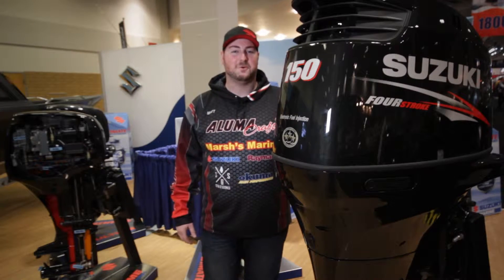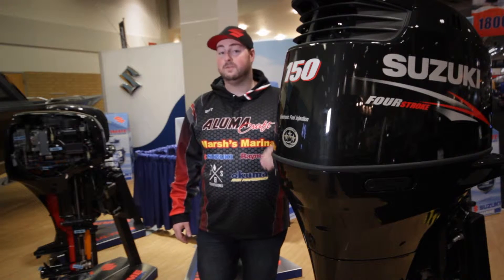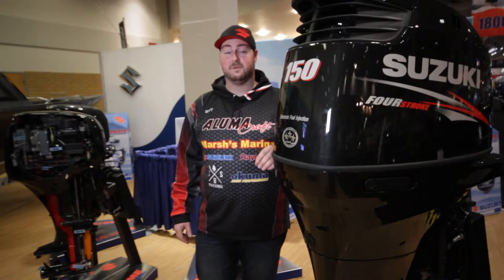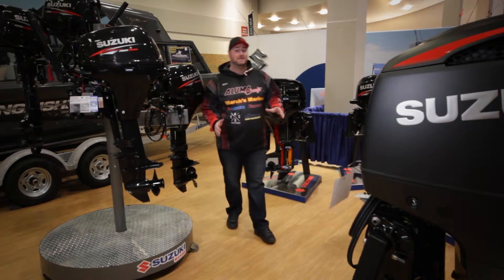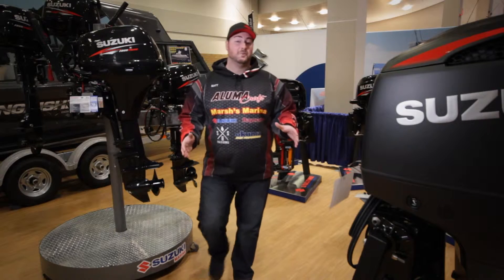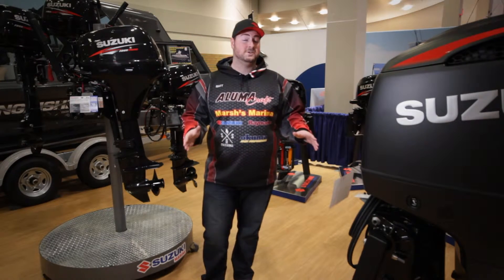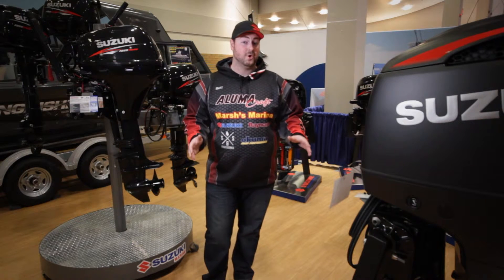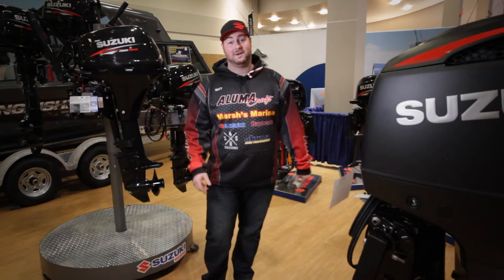Suzuki Motors - Live 2 Fish - Tech Spot #2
Matt Pezzetta talks about why he chose a Suzuki Motor for his boat.